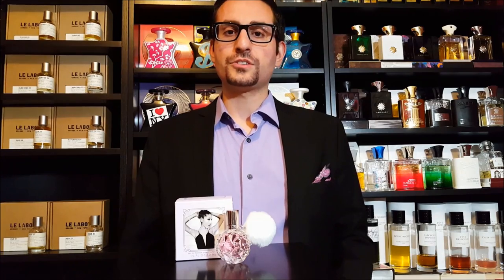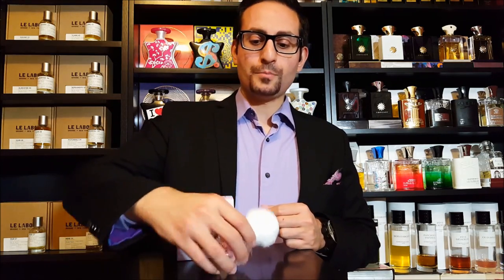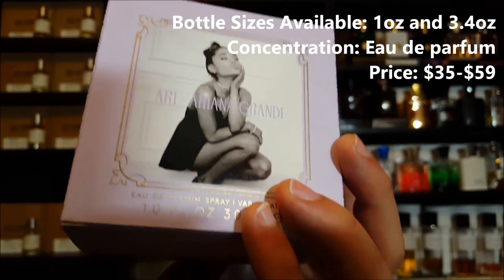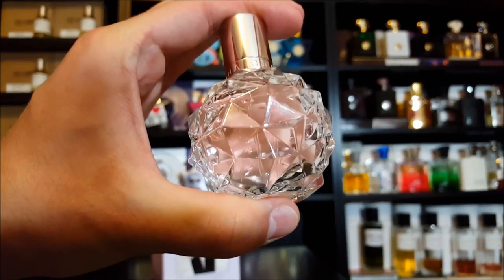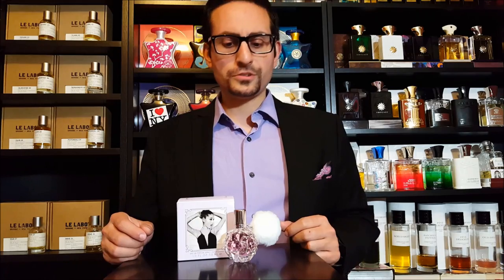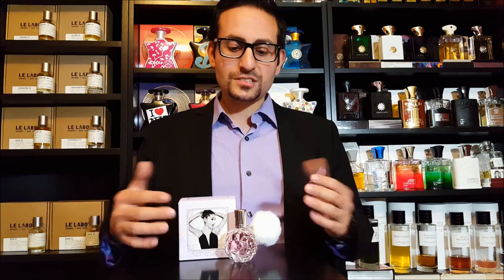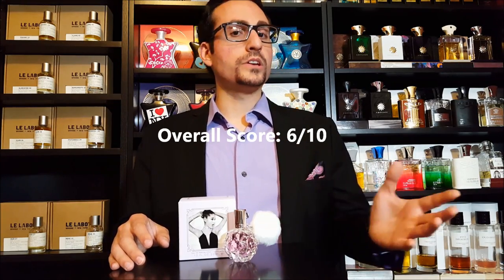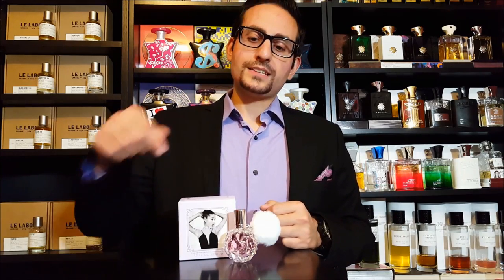Ari by Ariana Grande Fragrance / Perfume Review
Presentation: 0:57 | Smell: 1:54 | Rating: 4:15

Where to buy

A fragrance review / cologne review of Ari by Ariana Grande.